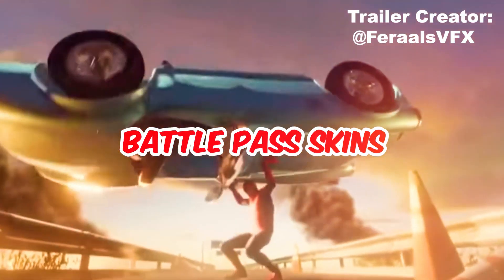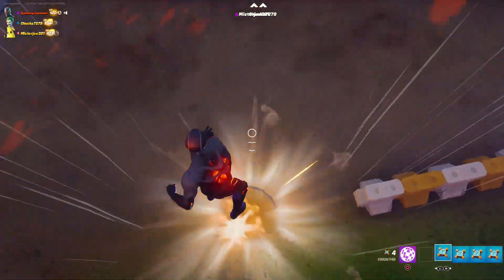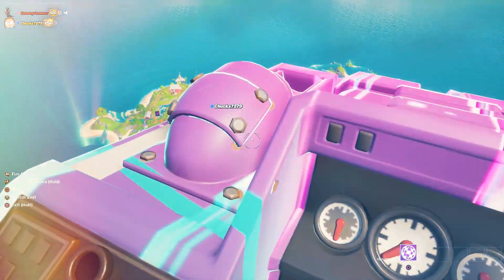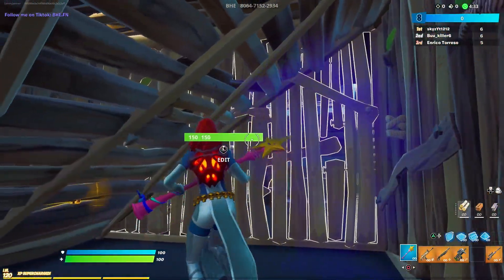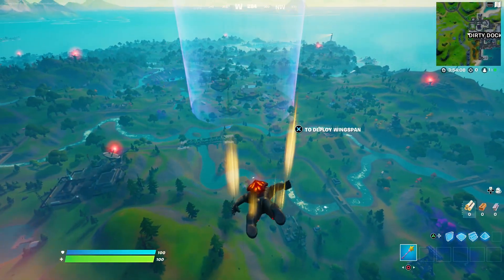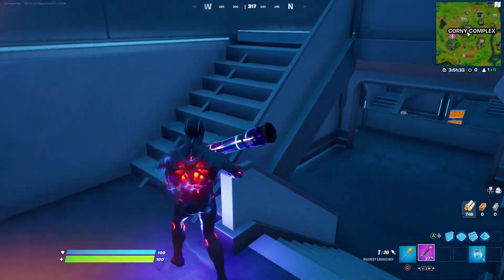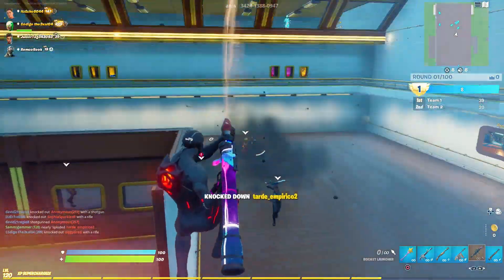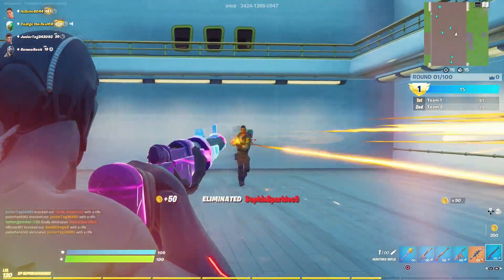Fortnite Chapter 2 Season 8 Battle Pass (Trailer)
Today we are looking at Fortnite Chapter 2 Season 8 Battle Pass (Trailer)